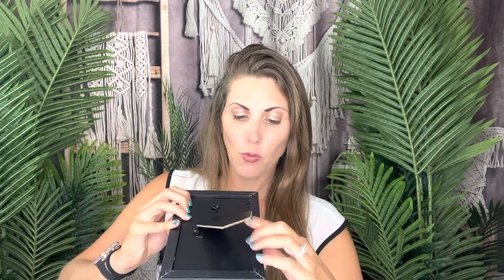Cool gift idea! Customized frame from Amazon!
This is so cute!

Personalized Picture Frame, Custom Picture Frames, Wooden Customized Photo Frame, Hanging/Tabletop Engraved Picture Frame, Personalized Add Your Custom Text